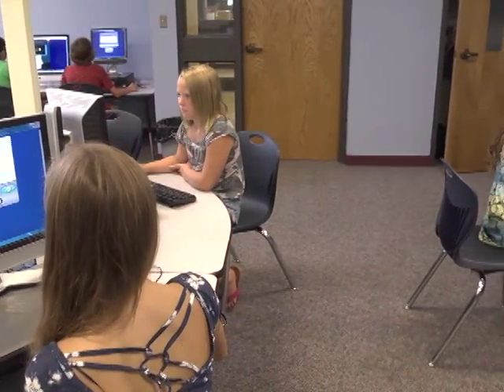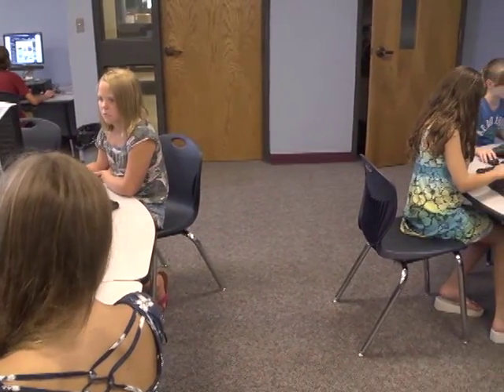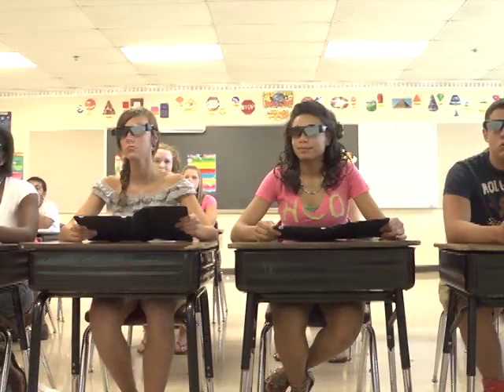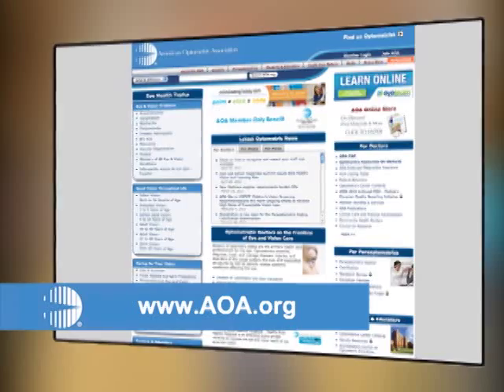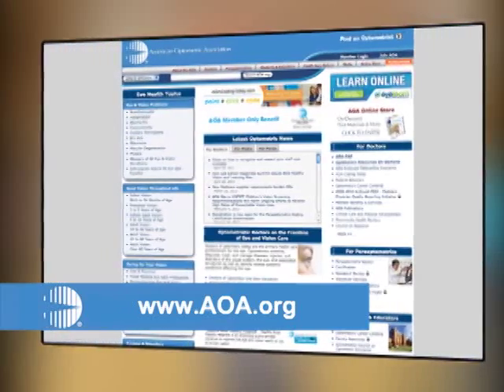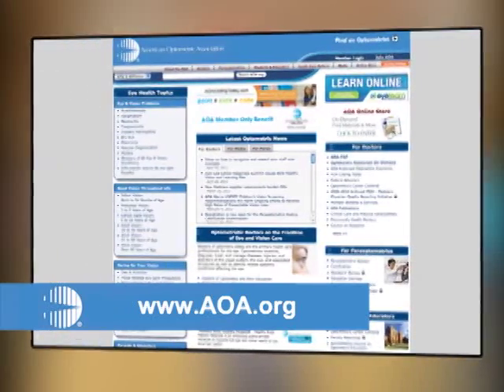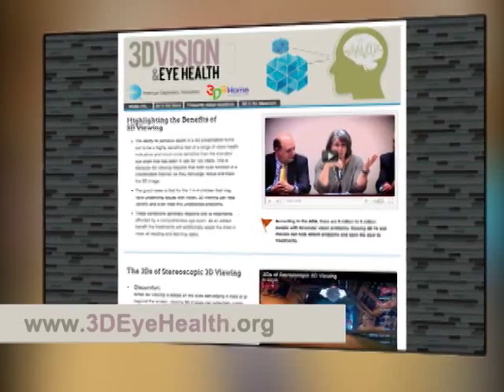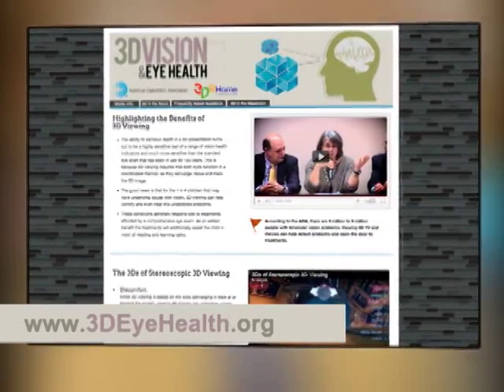High Tech Classrooms & Eye Health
Classrooms are becoming high-tech, and teachers are incorporating digital devices & applications into daily curriculum. But how does this affect children's vision? The American Optometric Association shares new guidelines for parents and teachers.